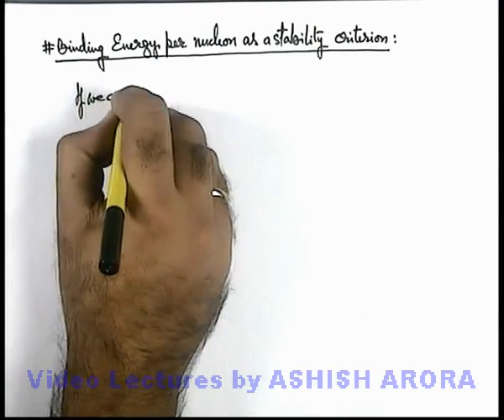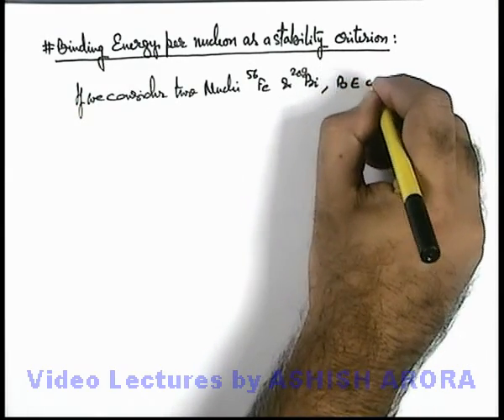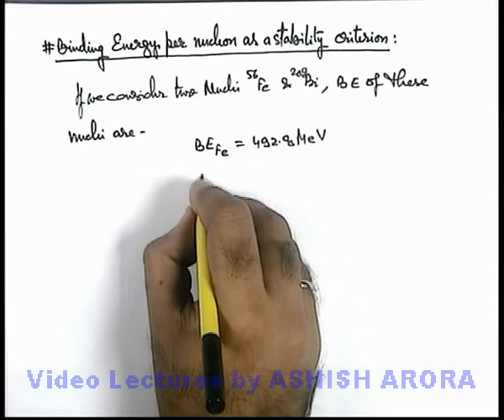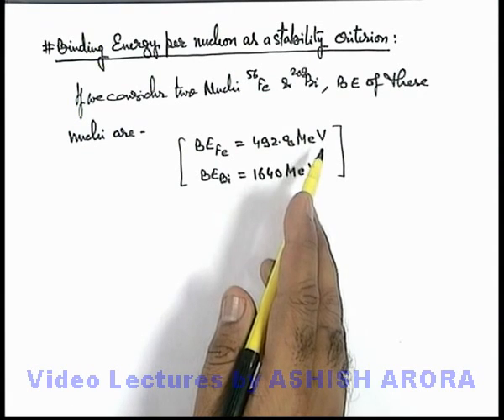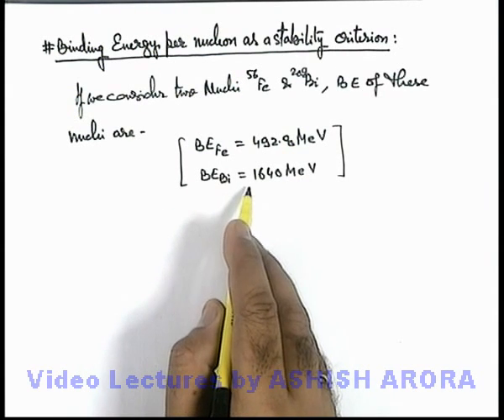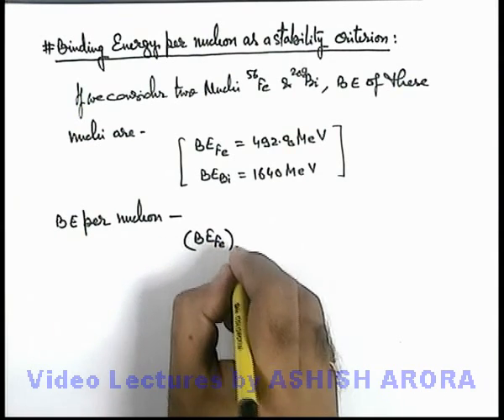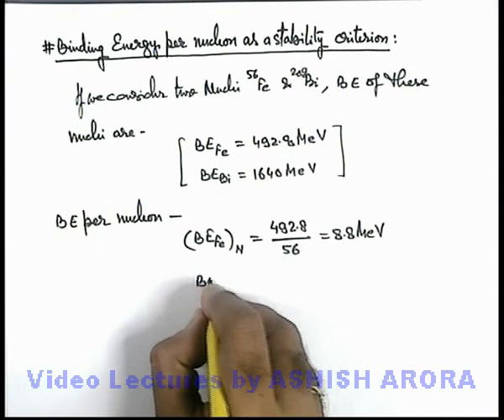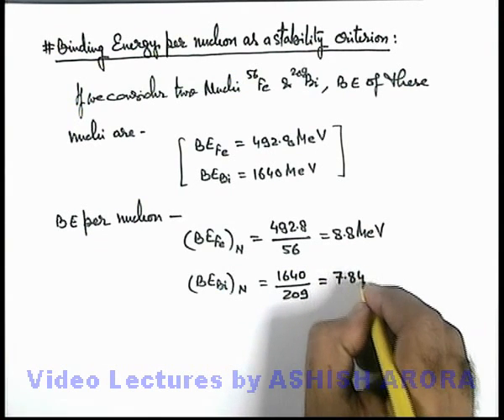Class 12 Physics | Nuclear Stability | #12 Binding Energy Per Nucleon as Stability Criterion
PG Concept Video | Radioactivity | Binding Energy Per Nucleon as a Stability Criterion by Ashish Arora